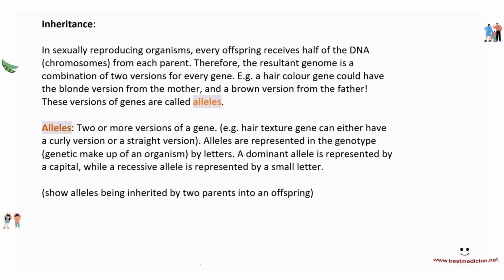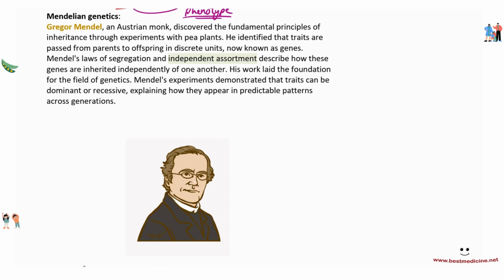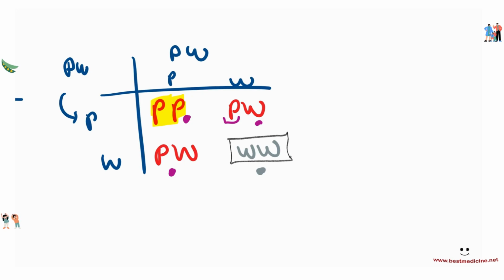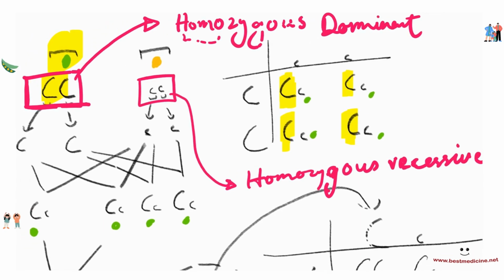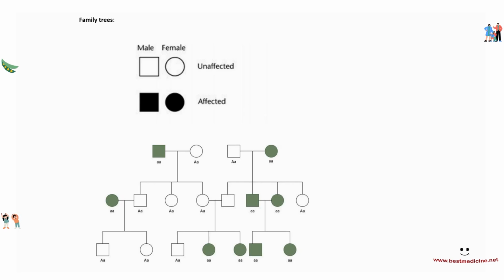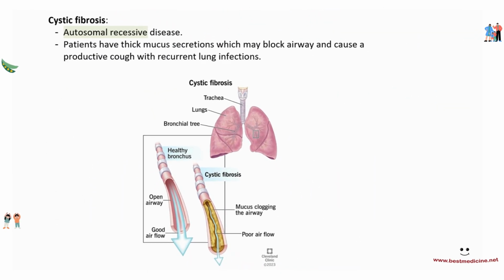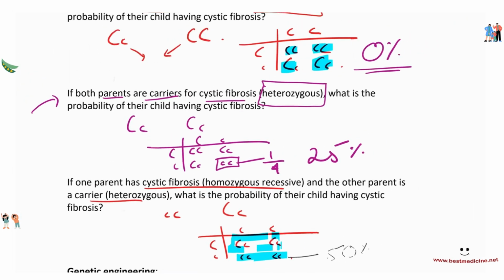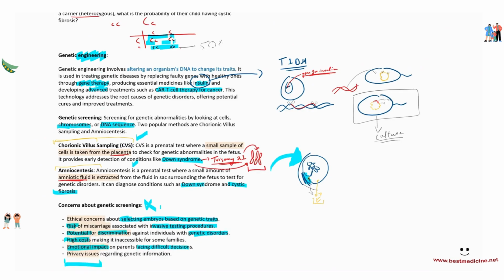AQA GCSE Biology for the UK - Chapter 6/7 Genetics: Inheritance - Part 3/5